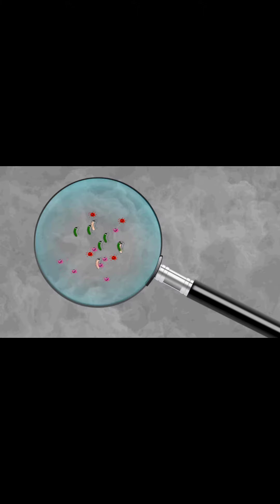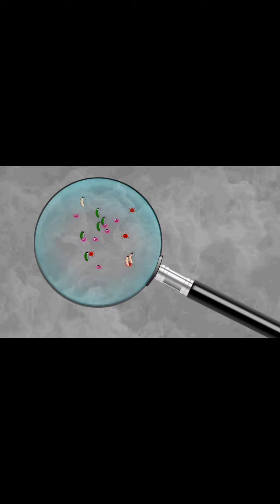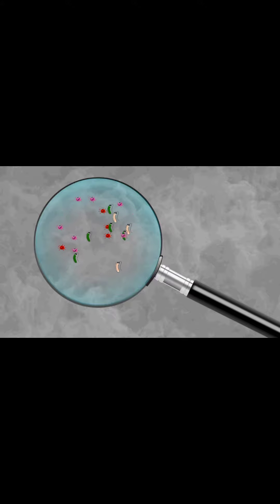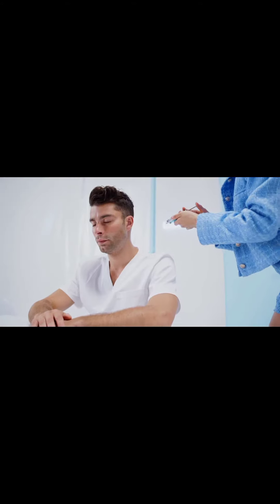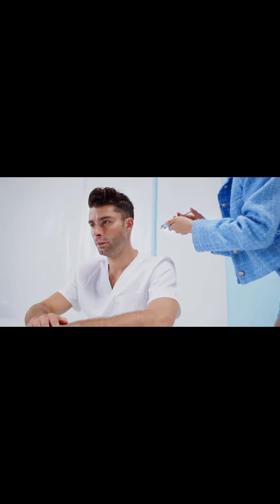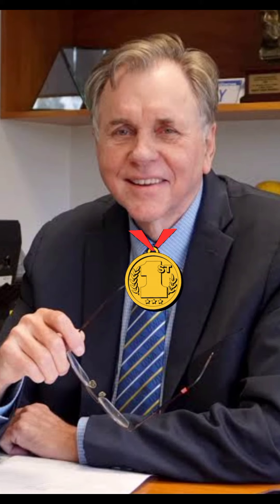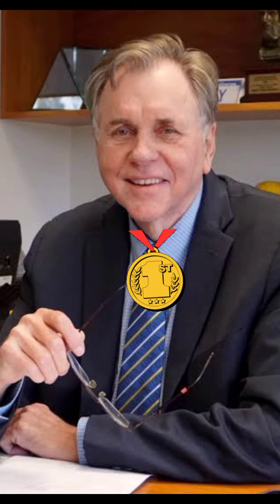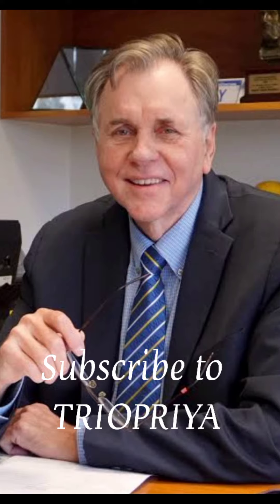Hardwork never fails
Hi ,
TRIOPRIYA is here to entertain you with some interesting facts, crazy fact, science facts, mysteries, horror stories.

We do not claim these clips as our own .All credit of images and clip goes to the rightfull owners.If any of your clip was featured and you want it to be taken out,kindly E-mail us and we can resolve it.